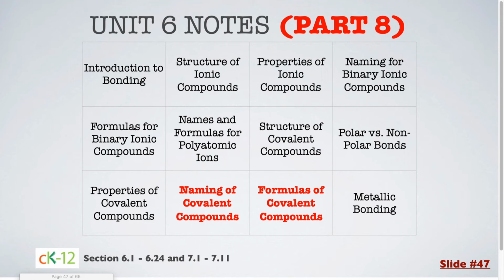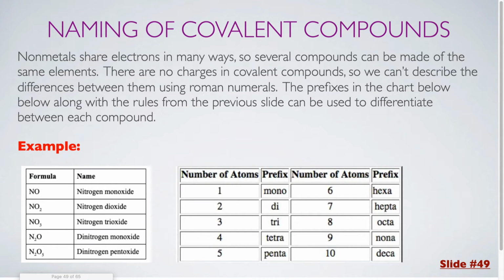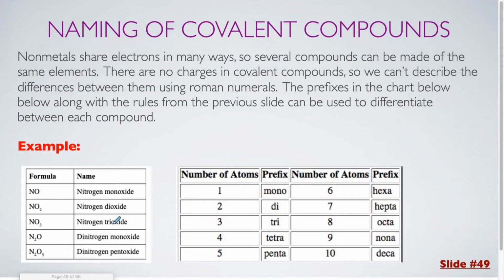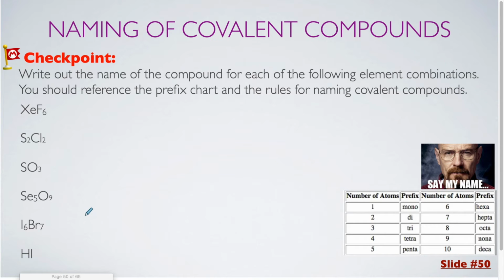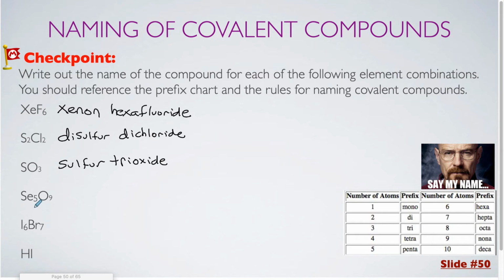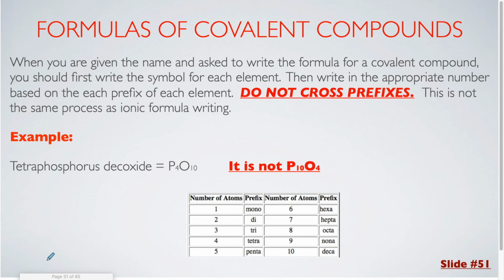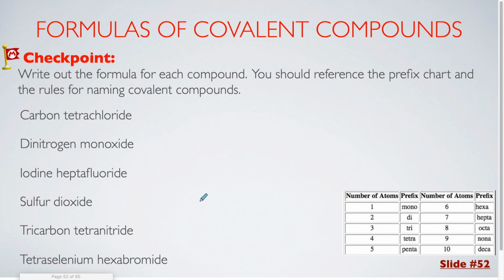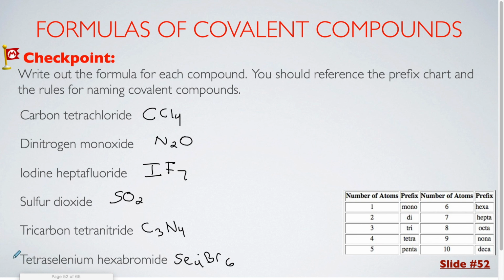Unit 6 Notes Part 8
This is part 8 of 9 for the Unit 6 notes. This video will cover naming and formulas for covalent compounds.